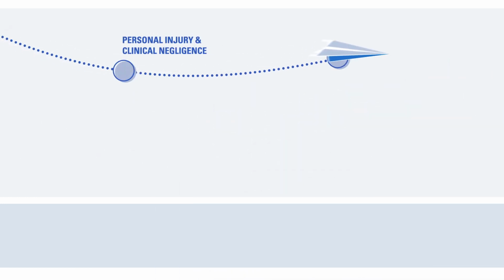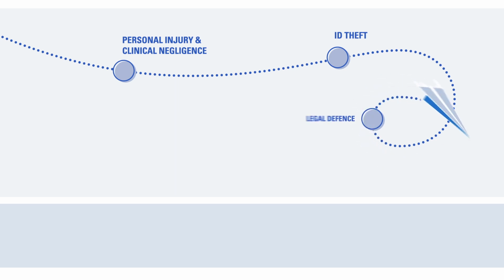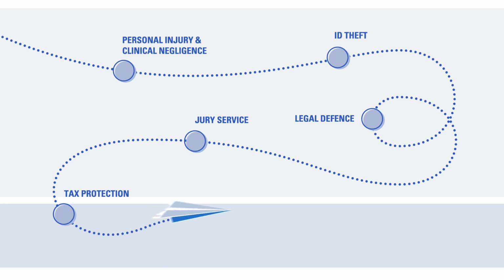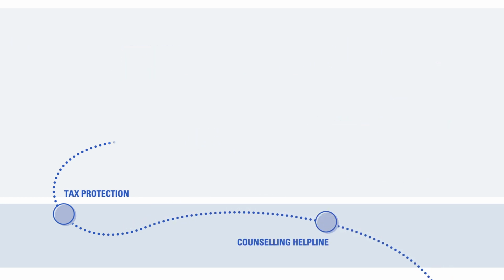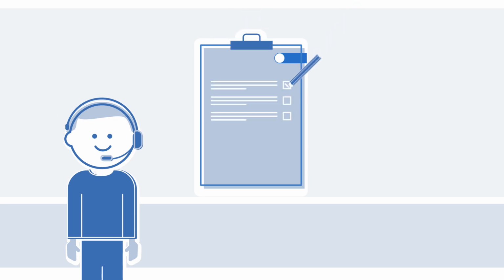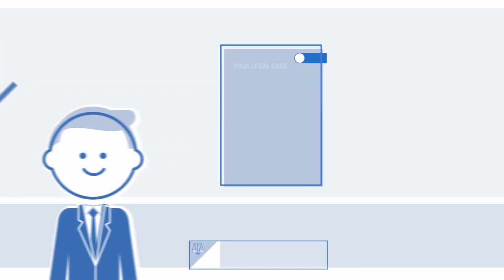DAS Animation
animation for DAS voiced by Andy Turvey